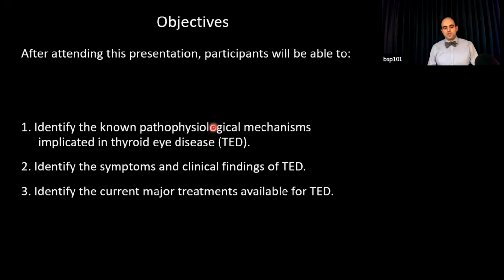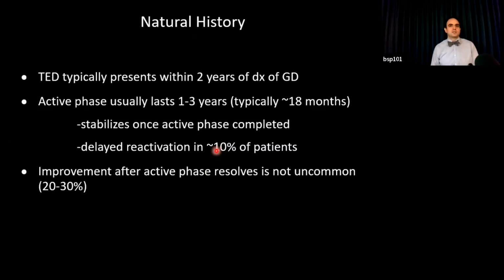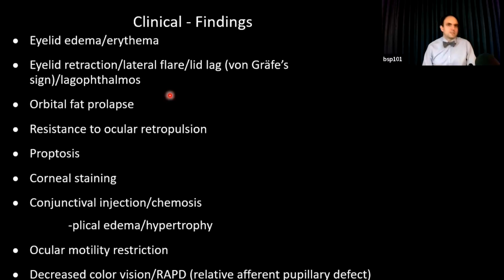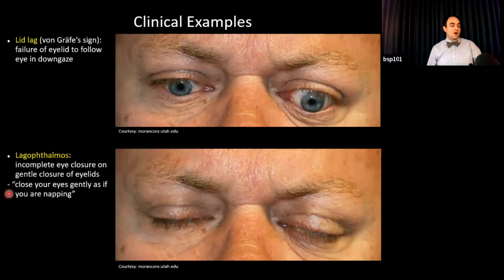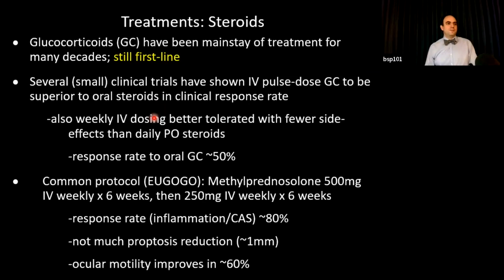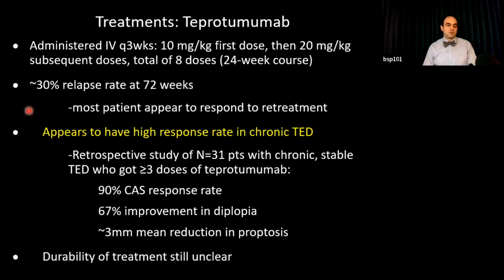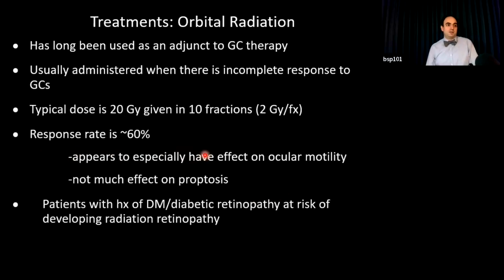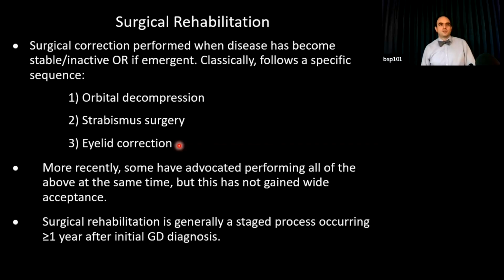Thyroid Eye Disease: From the Ophthalmologist’s Perspective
Pavle Doroslovački, MD
Ophthalmology/Oculoplastic Surgery
MedStar Eye Institute
MedStar Georgetown University Hospital
MedStar Washington Hospital Center